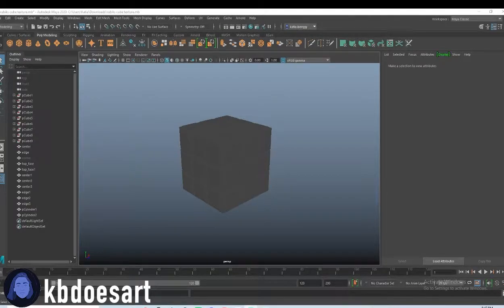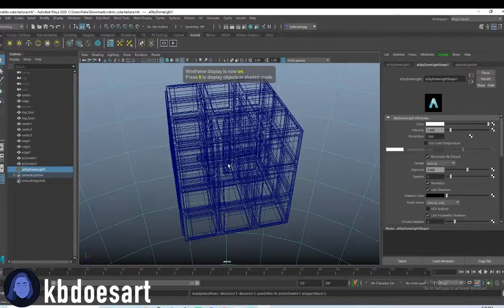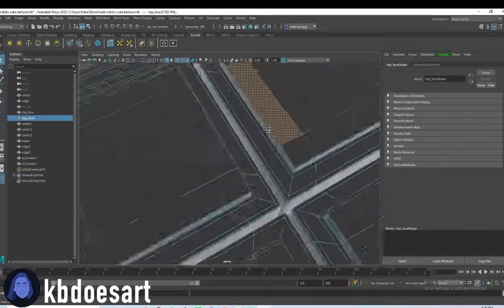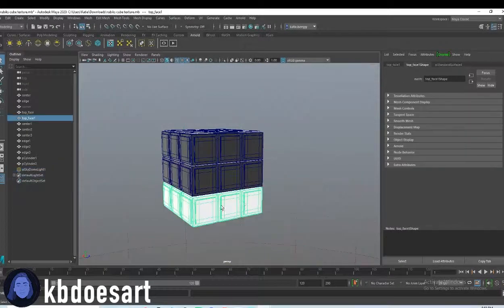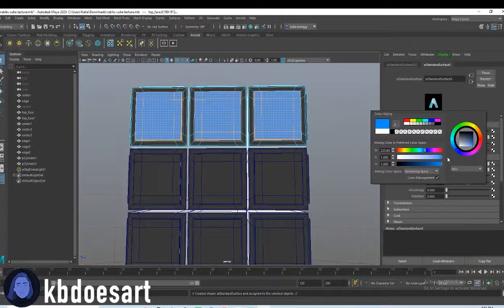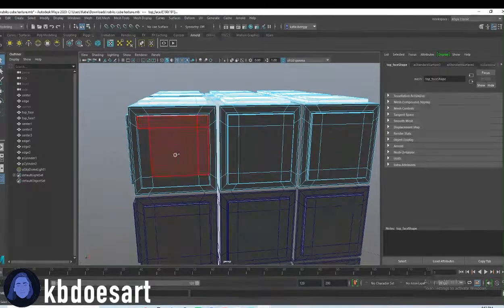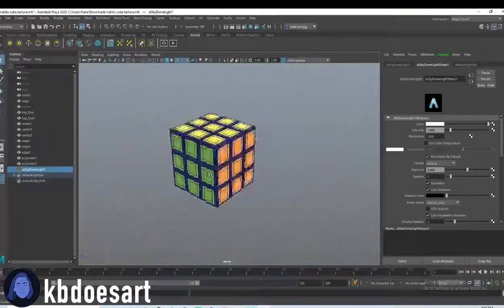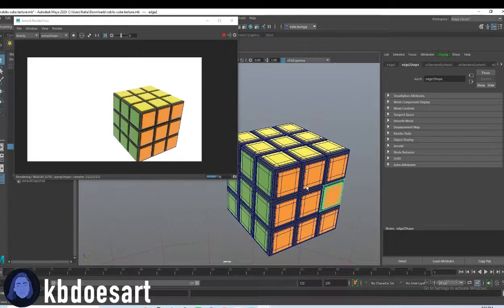Rubiks Cube Maya Texturing Tutorial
In this tutorial, I walk you through texturing a Rubiks cube in Maya! I hope you guys enjoy!

NEW TUTORIAL PREMIERES EVERY MONDAY AT 5 PM!